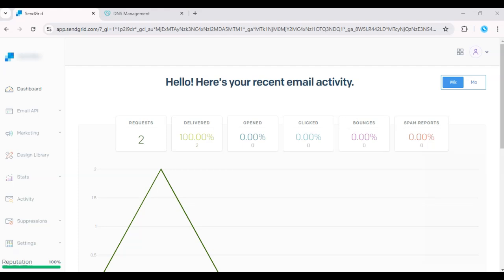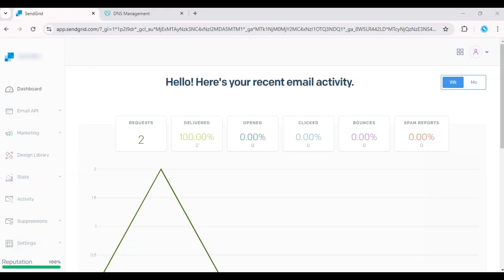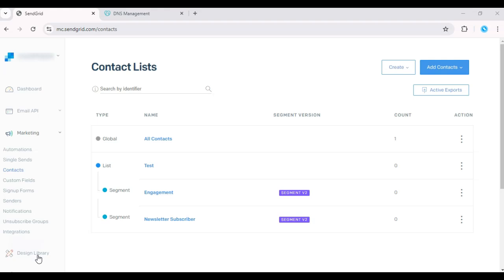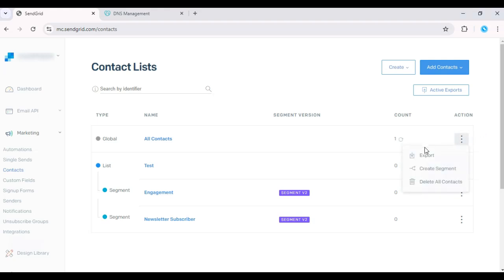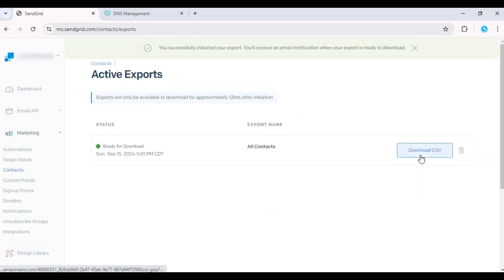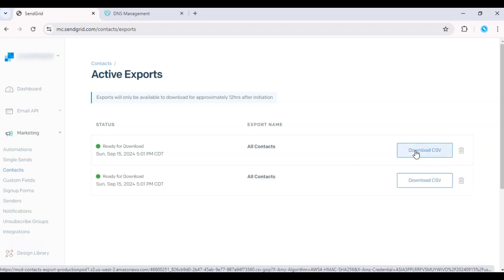How to Export Contacts from SendGrid (Easily)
How to Export Contacts from SendGrid

In this video, I'll guide you through exporting contacts from SendGrid. Whether you're migrating to another platform or need a backup, this process is straightforward. You'll learn how to select and export your contact lists, receive a download link via email, and get your CSV file ready for analysis or migration.

Export Contacts from SendGrid
Migrate or Backup Your Contact List
Download Your Contacts in CSV Format